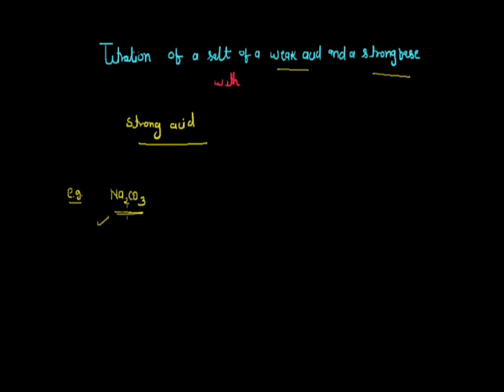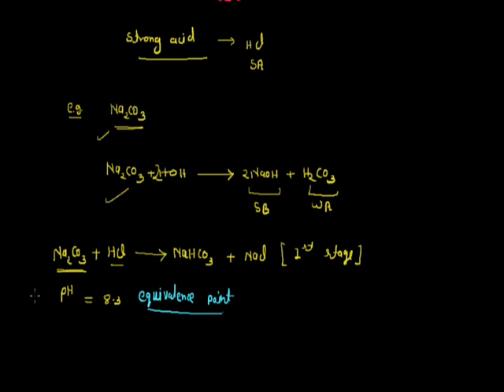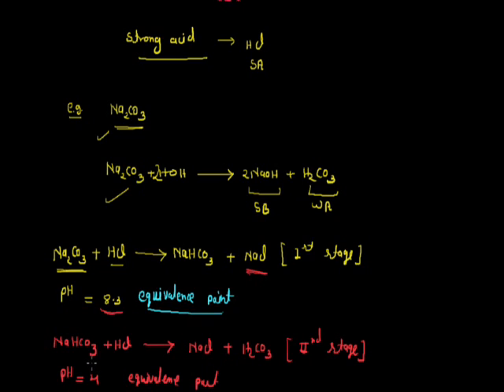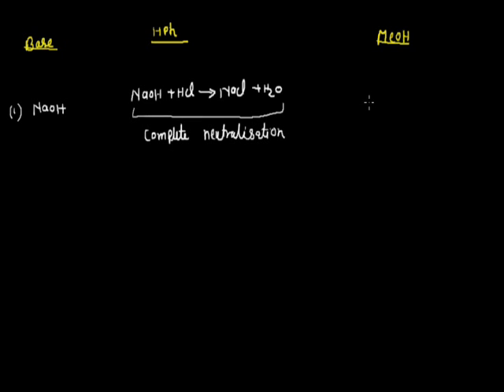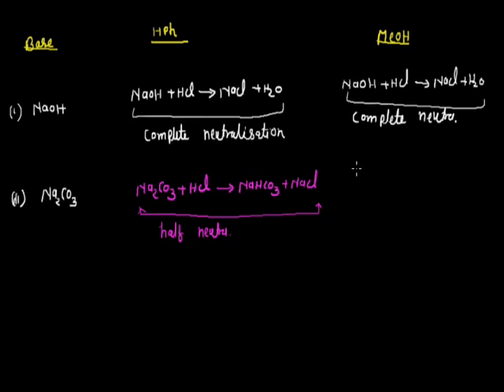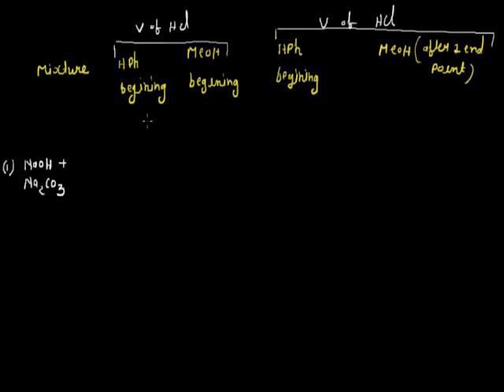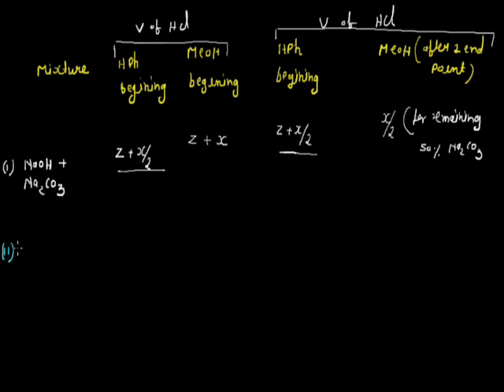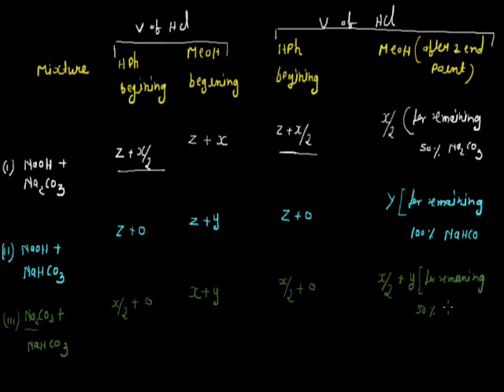Volumetric analysis 008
Volumetric analysis Grade x+